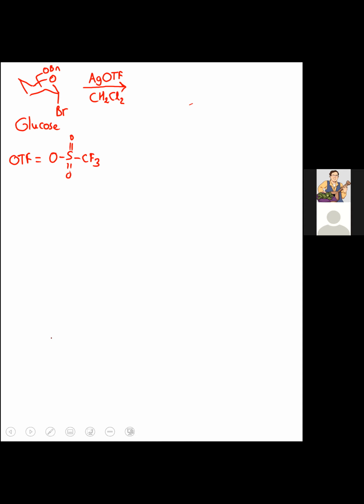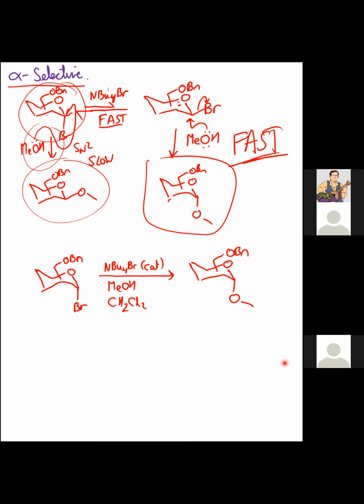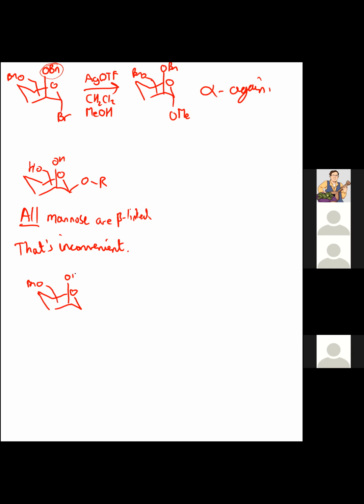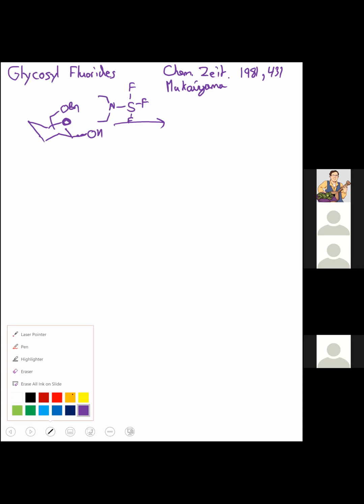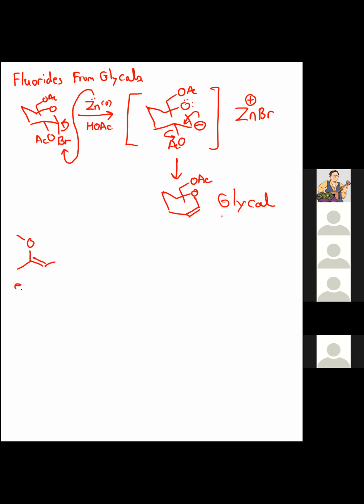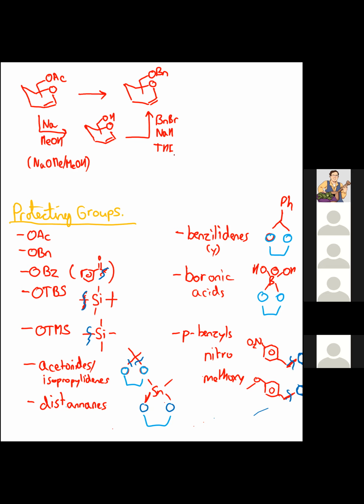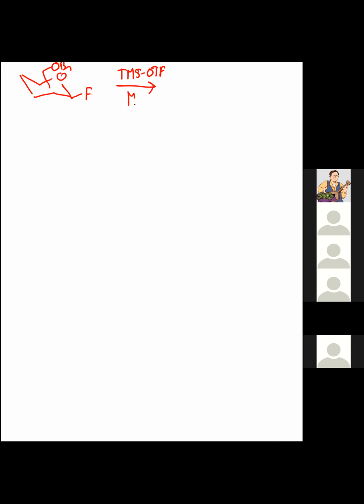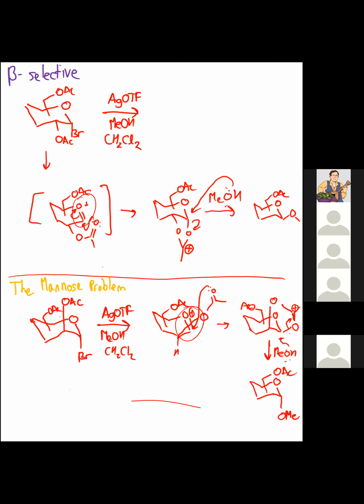Lecture 7 Glycosyl bromides and fluorides